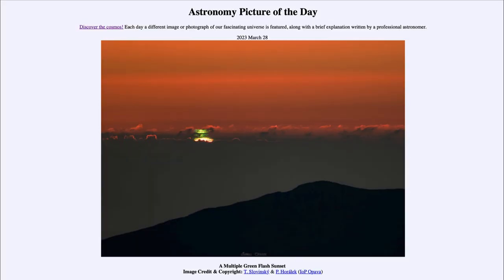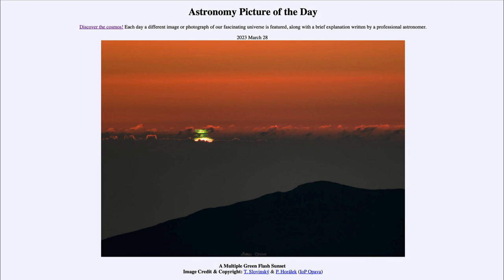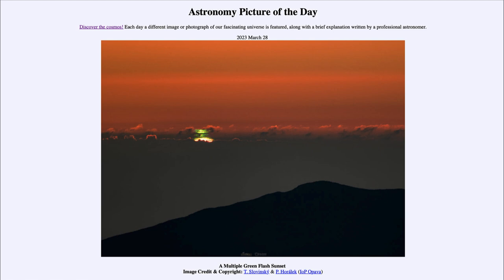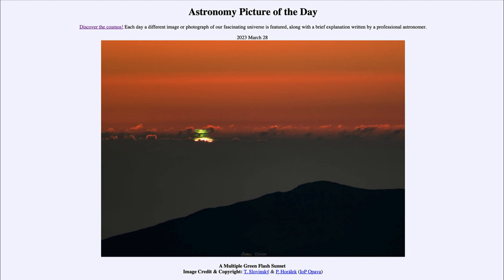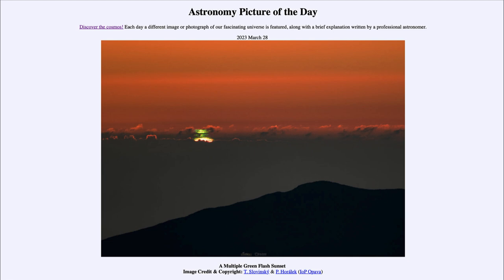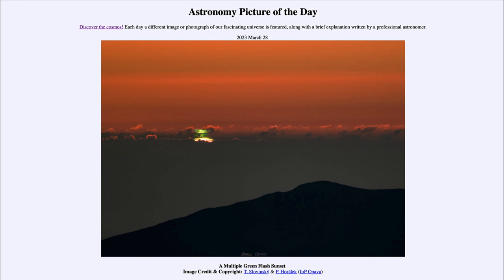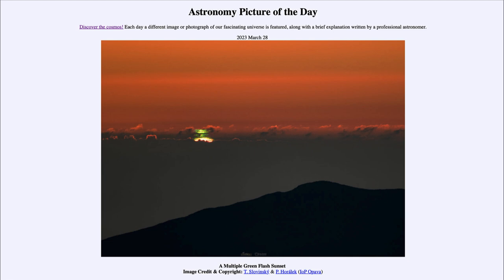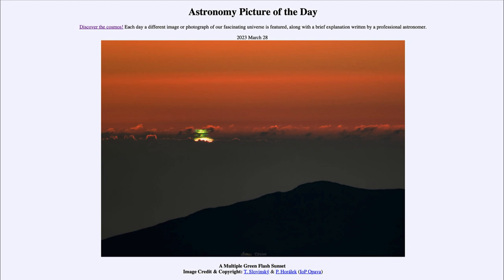2023 March 28 - A Multiple Green Flash Sunset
In today's image, we see the Sun setting as seen from the mountains of Cerro Telolo observatory in Chile. The green flash that is seen occurs when the atmospheric conditions are right and the atmosphere acts as both a prism and a lens, splitting and bending the light.